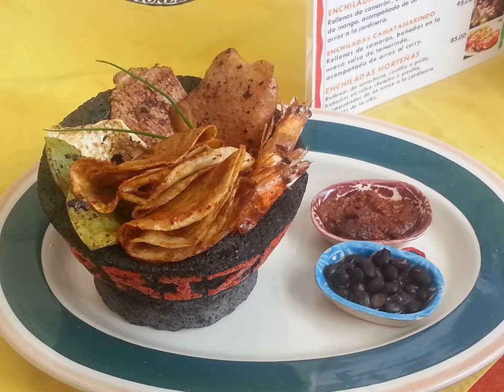Doblada (Mexican cuisine) | Wikipedia audio article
This is an audio version of the Wikipedia Article:
Doblada (Mexican cuisine)

SUMMARY
Doblada in Mexican food, is a corn tortilla or wheat tortilla,  folded one time, forming a half circle, or folded twice forming a quarter circle, which is sauteed in oil, covered with sauce and sprinkled with cheese. As a garnish, it can accompany some dishes as in carne a la tampiqueña or be an appetizer, as in enchiladas or enfrijoladas with no chicken filling.